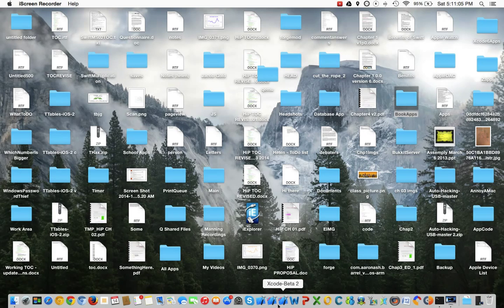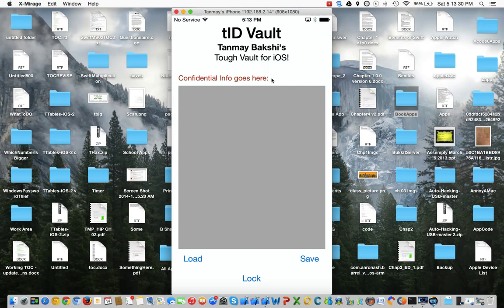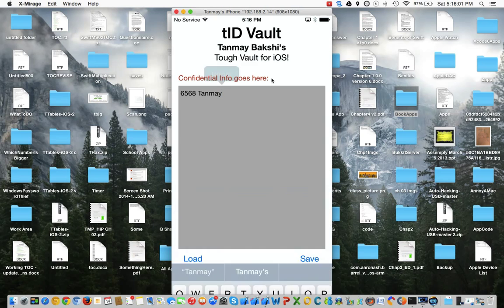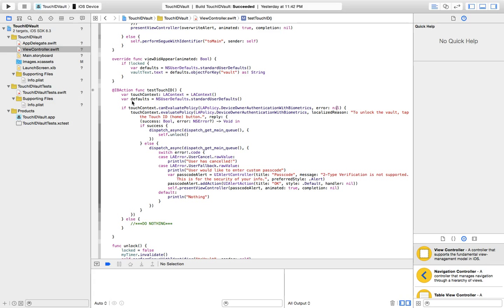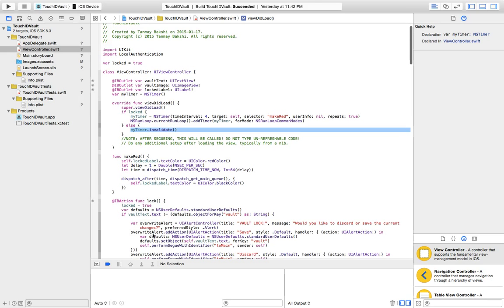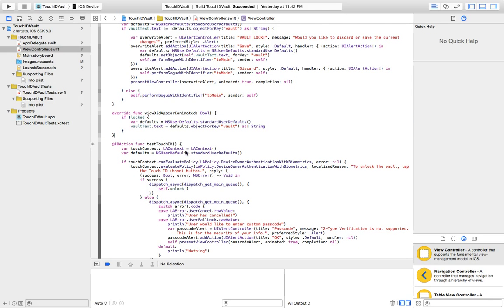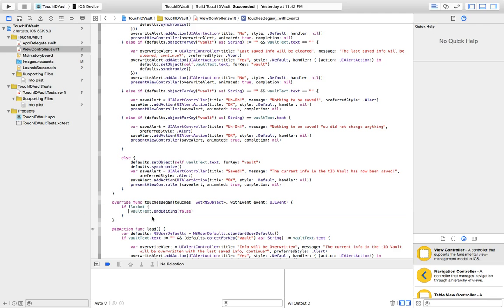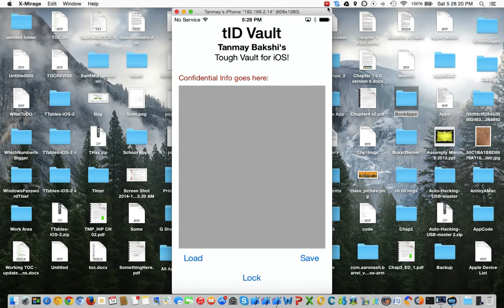iOS Apps: Using the "Local Authentication" (Touch-ID) framework with Swift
Right now, I will upload the bare-bone source code.